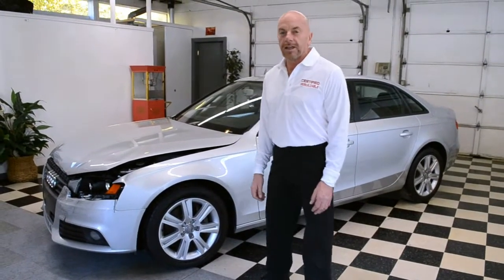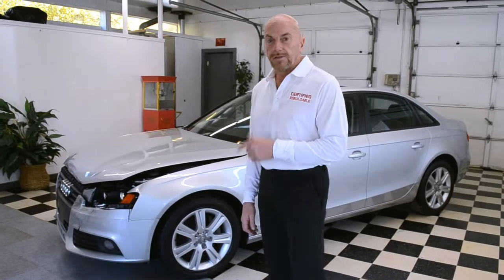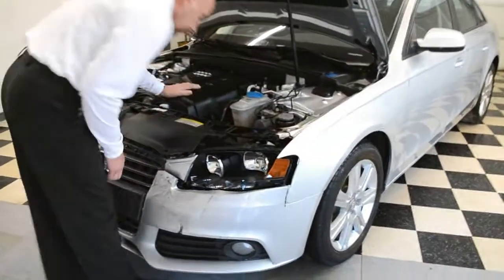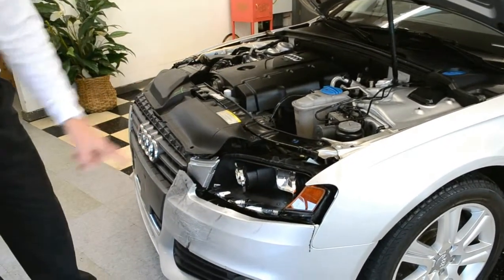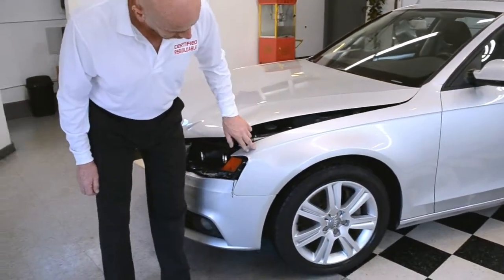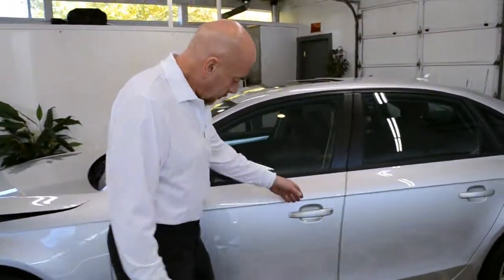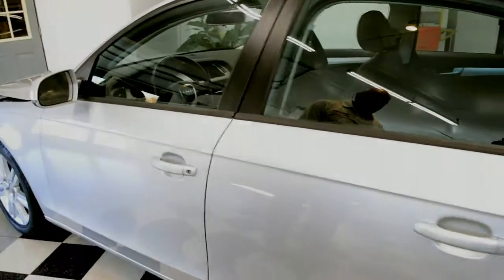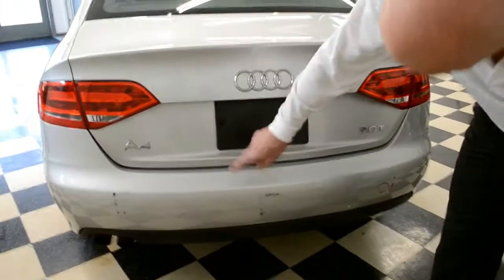2011 Audi A4 - Troya Motor Cars